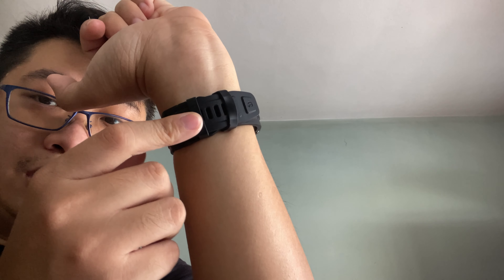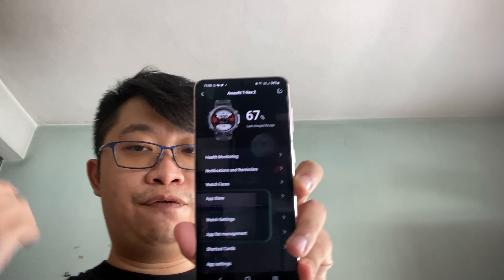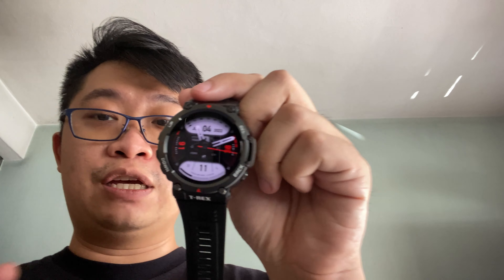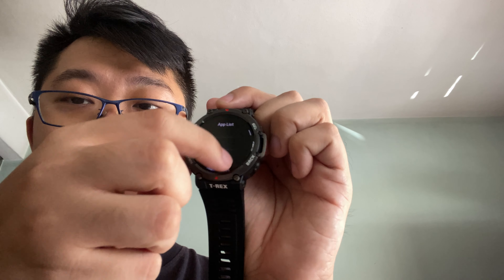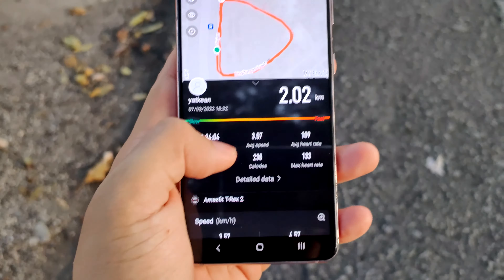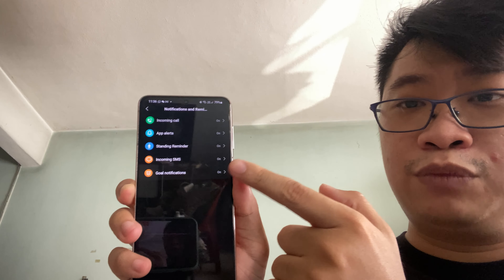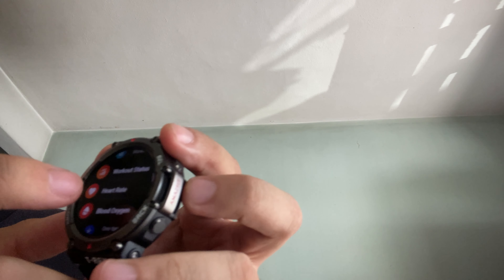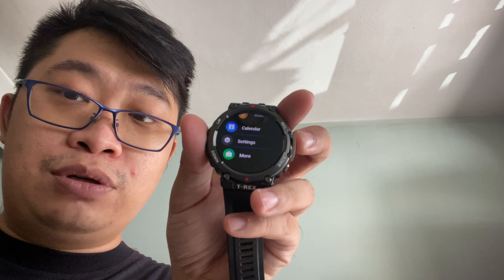Review: Amazfit T-Rex 2 (Malaysia) - Easy to recommend as your daily smartwatch but...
Amazfit T-Rex 2 will be launching on 7 July 2022 in Malaysia and I've managed to get an early review unit to test out for a week. And, it was pretty easy to recommend thanks to so many features packed into the smartwatch. But there is something is bothering me about the watch so watch the review video to learn about it.

You may purchase the Amazfit T-Rex 2 in Malaysia on 6 July 2022 by heading